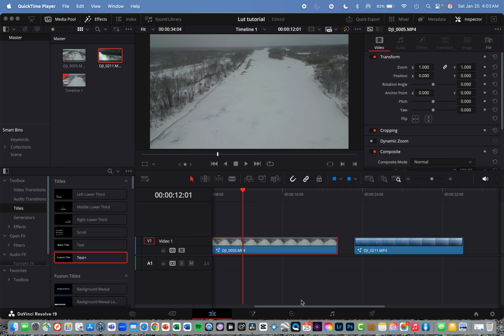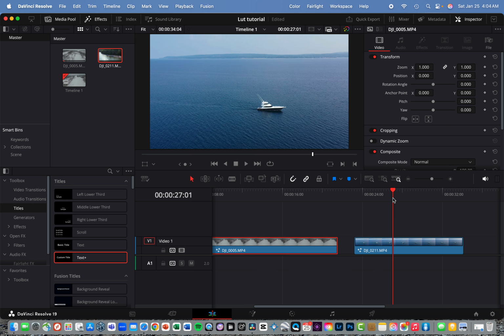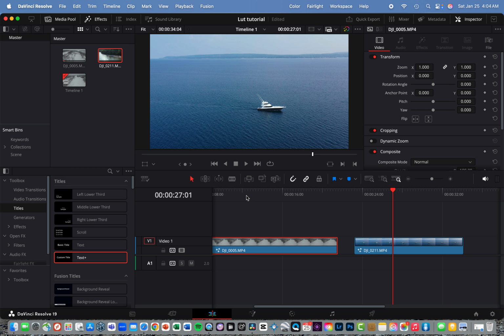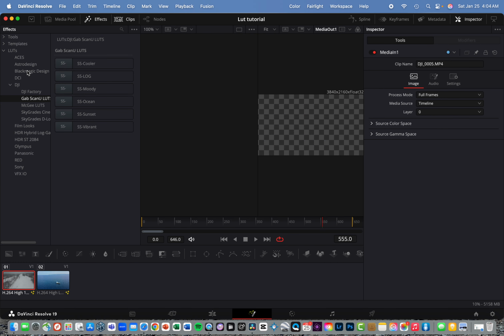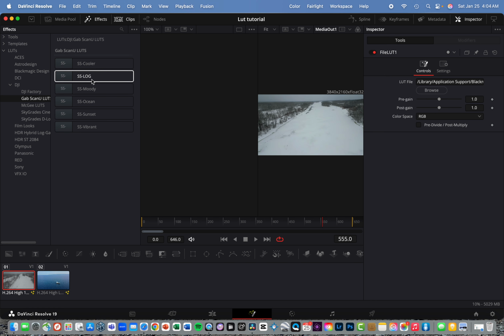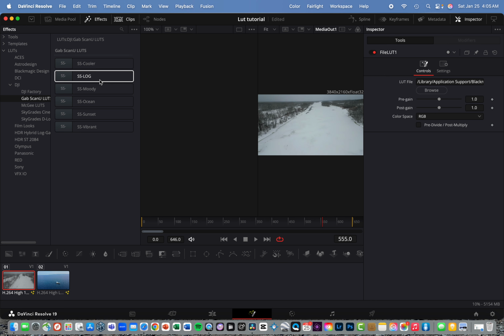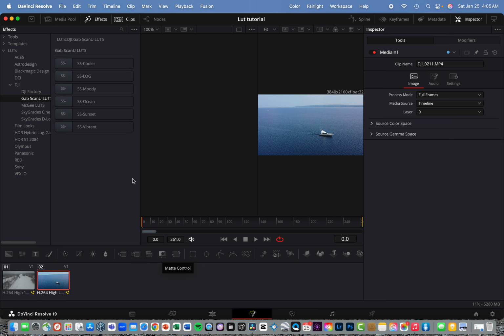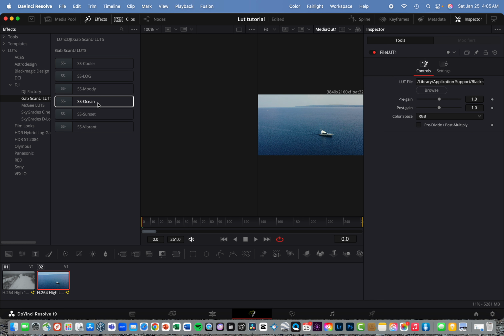Enhance Your Drone Videos with LUTs in DaVinci Resolve!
Are you ready to take your drone footage to the next level? In this tutorial, we'll guide you through the process of adding LUTs (Look-Up Tables) to your drone videos using DaVinci Resolve. LUTs are a powerful tool for transforming your raw footage into stunning visuals, and we'll show you how to use them to enhance colors, contrast, and overall aesthetics.
In this video, you will learn:
What LUTs are and how they impact your video.
Step-by-step instructions on importing and applying LUTs in DaVinci Resolve.
Tips for choosing the right LUT for your specific footage.
How to adjust settings to achieve the perfect look.
Whether you're a beginner looking to improve your editing skills or an experienced editor wanting to expand your creative toolkit, this tutorial is for you!